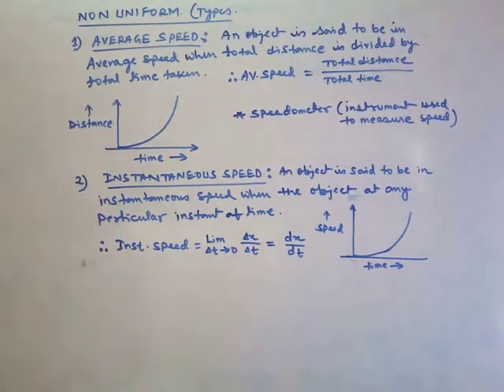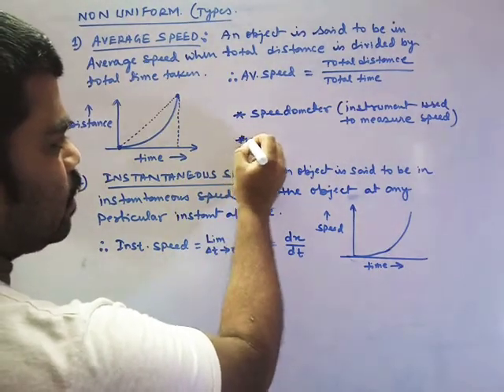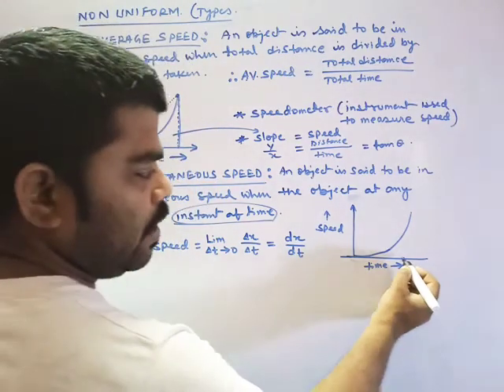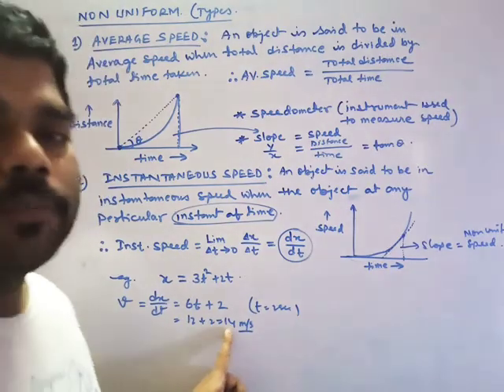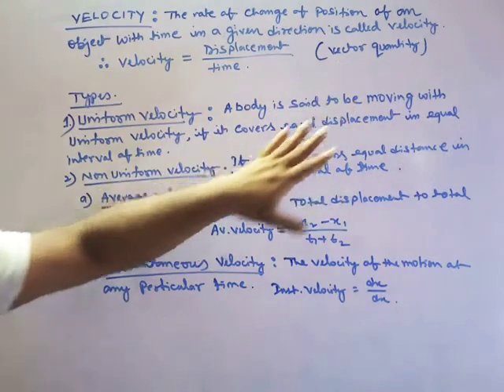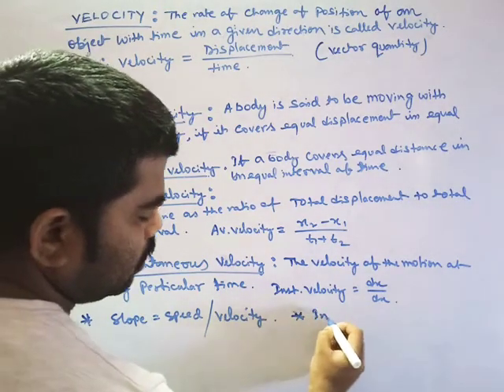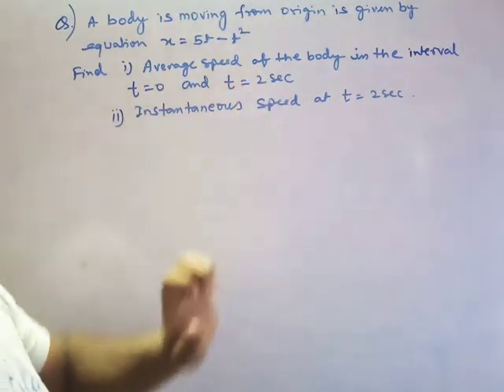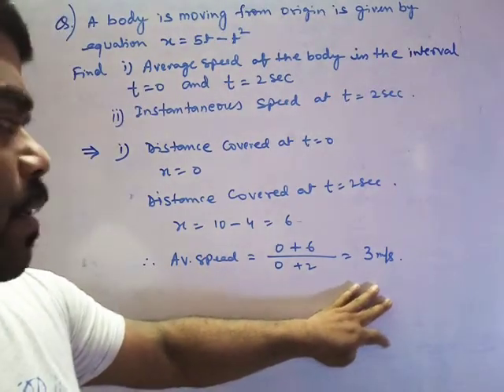Velocity & types, class xi, period 9